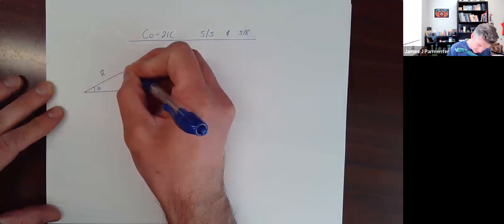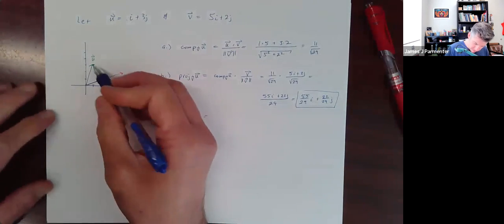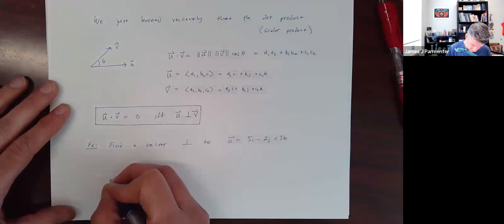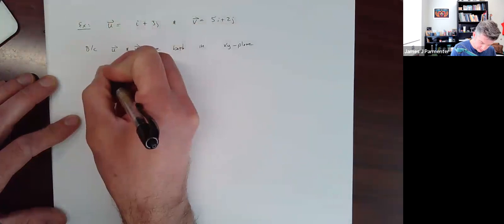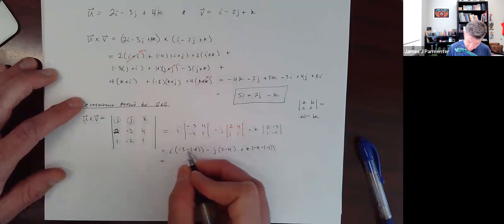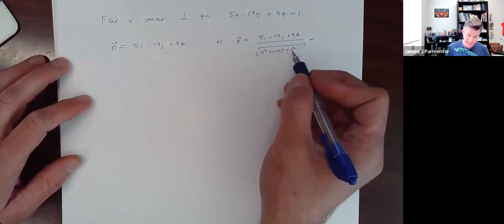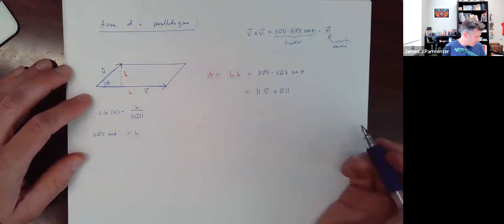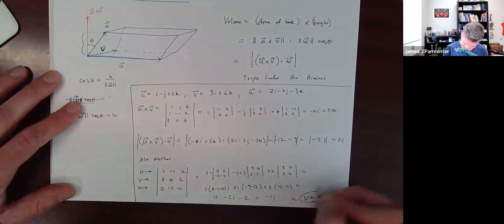Co-21C 5-5 & 5-8 (More Vectors: Cross Product)